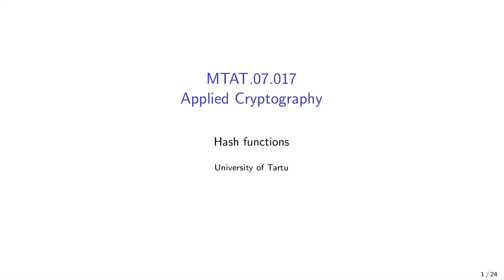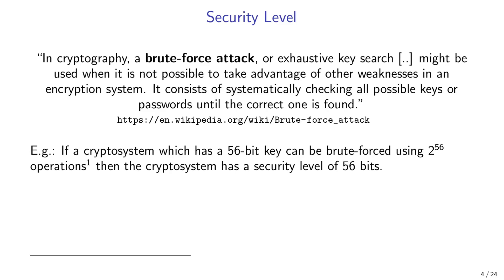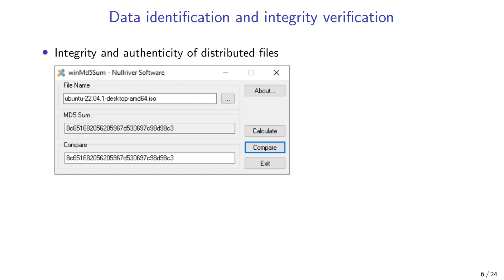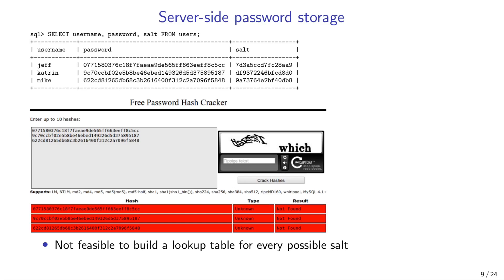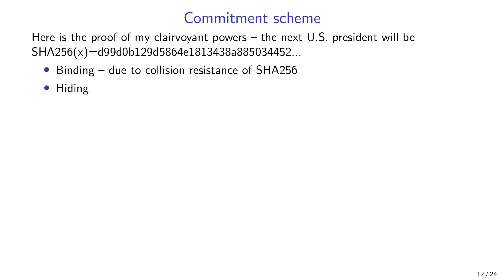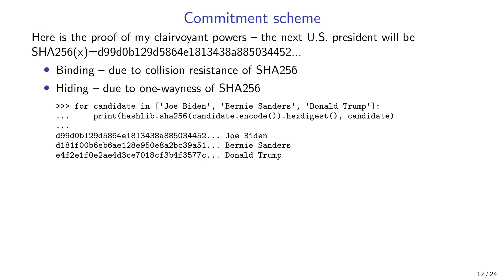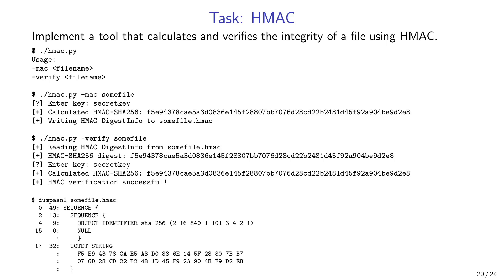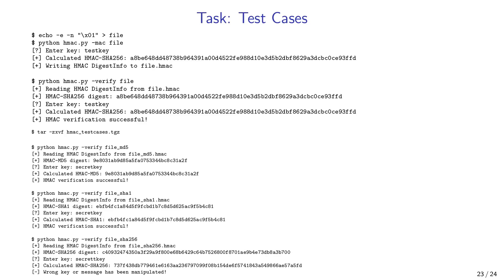Applied Cryptography: 3. Hash functions and HMAC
Lecture 3: Cryptographic hash function and its properties, brute-force attack and security level, security of server-side password hashing, commitment scheme, hash-based PRNG, hash chain, hash tree (Merkle tree), Hash-based Message Authentication Code (HMAC)

00:00 Introduction
00:12 Hash function
03:09 Cryptographic hash function
07:02 Security Level
11:08 Cryptographic hash functions
14:56 Data identification and integrity verification
19:29 Server-side password storage
30:57 Commitment scheme
36:13 Coin flipping over phone
38:20 Hash-based PRNG
41:05 Hash chain
44:06 Hash tree (Merkle tree)
47:01 HMAC: Hash-based Message Authentication Code
50:49 Questions
50:56 Task: HMAC
52:19 DigestInfo
53:18 Task: HMAC
55:06 Task: Test cases
56:01 pyasn1 library for decoding DER

University of Tartu, MTAT.07.017 Applied Cryptography, Spring 2024
Instructor: Arnis Parsovs